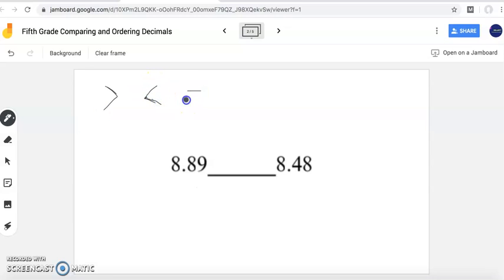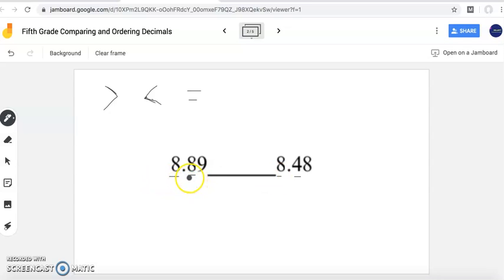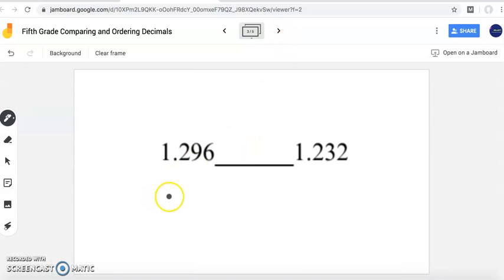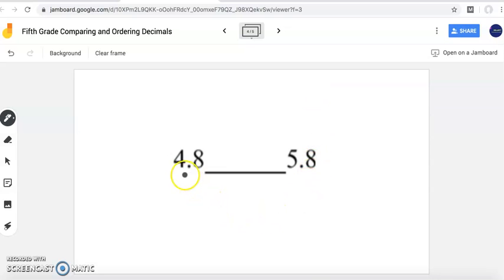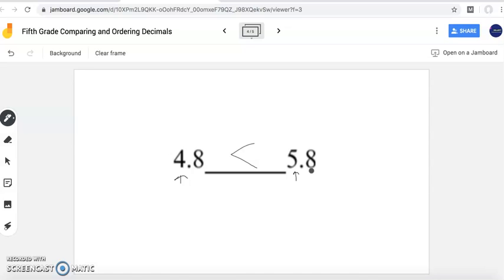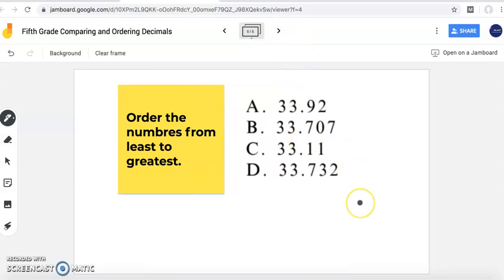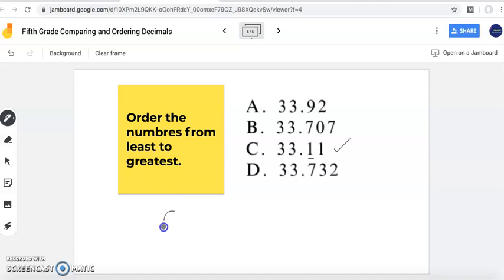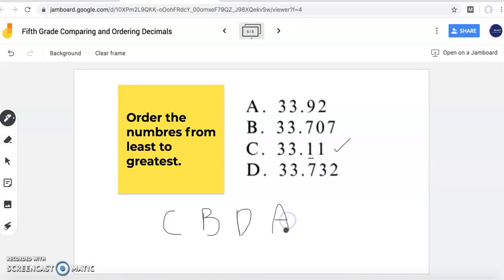Fifth Grade Comparing and Ordering Decimals